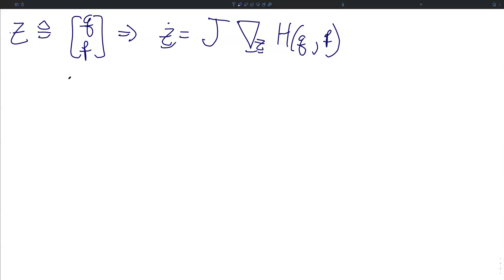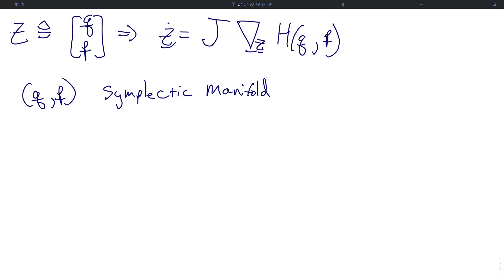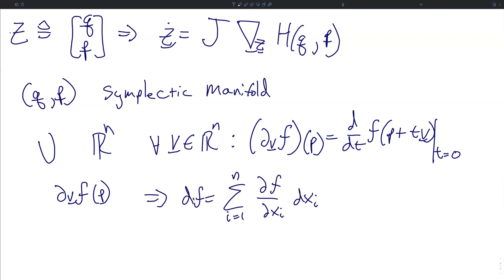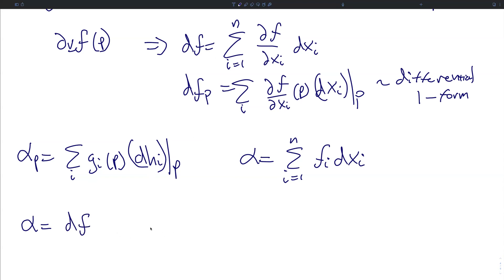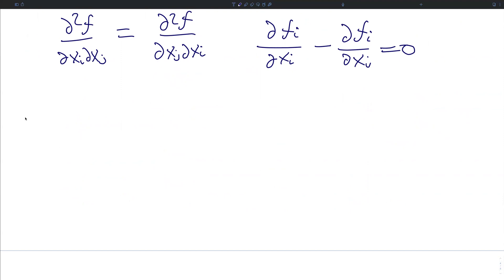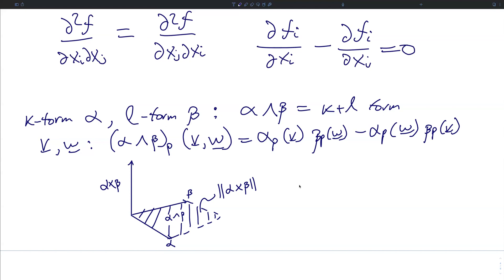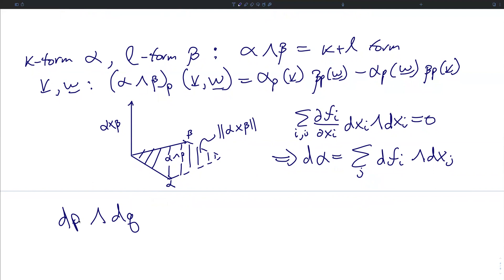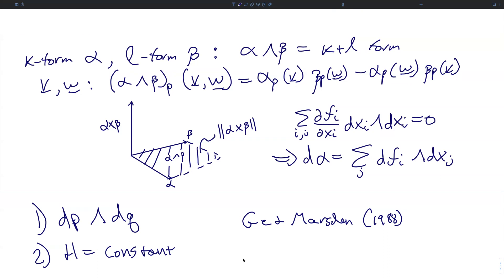11 - 4 - The Symplectic Nature of Hamiltonian Systems